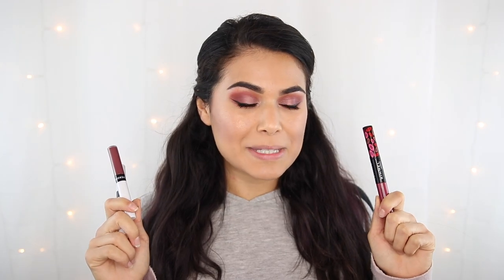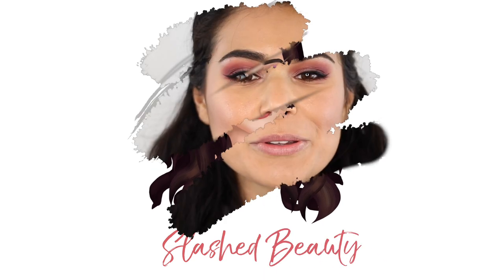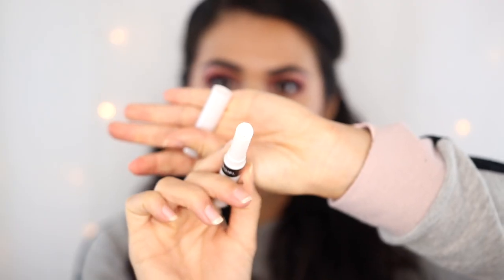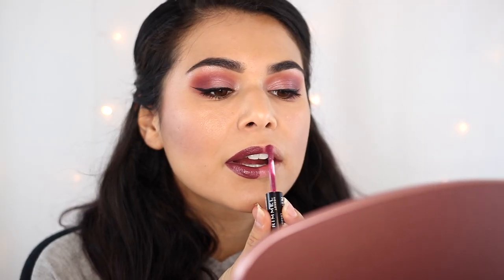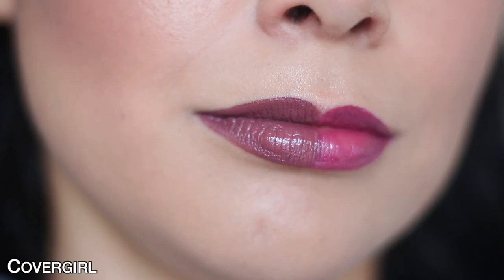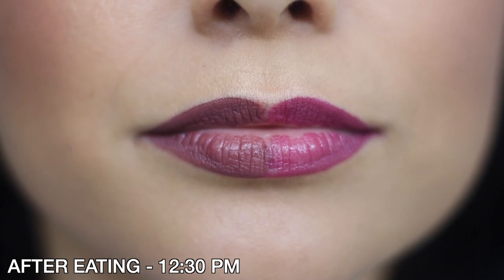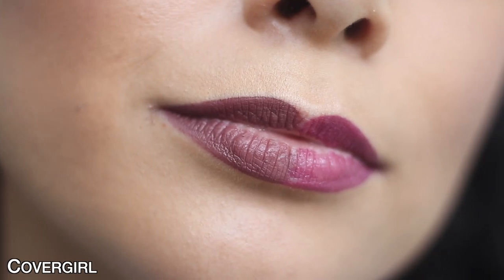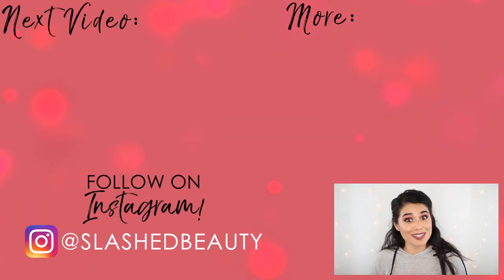Testing Long Lasting Drugstore Liquid Lipsticks: Rimmel vs Covergirl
Today I'm testing two long lasting drugstore liquid lipsticks: the Rimmel Provocalips vs. Covergirl Outlast All Day Lip Color. These are both two-step lipsticks that give you a color-sealing top coat that helps with wear time and moisture. They're so similar, but how do they look throughout the day when tested side-by-side? This is an all day liquid lipstick wear test, over 8 hours and a meal... check out how they look by the end!

Covergirl Outlast All Day Lip Color
* Rimmel Provocalips Lip Color